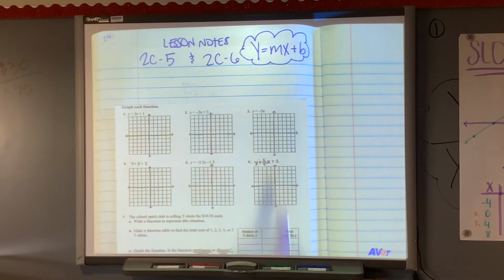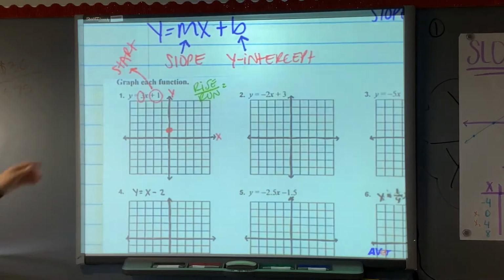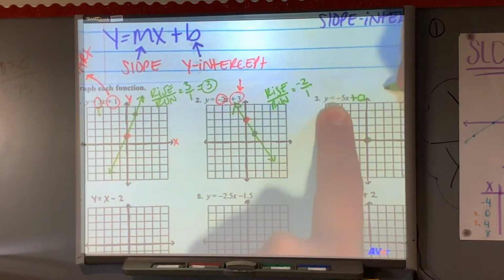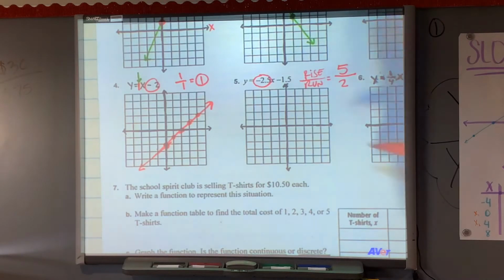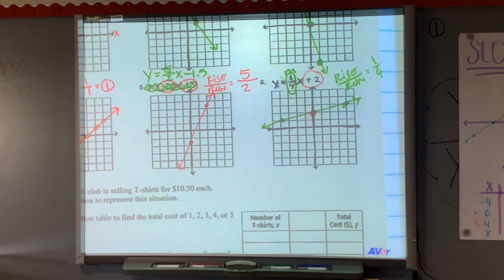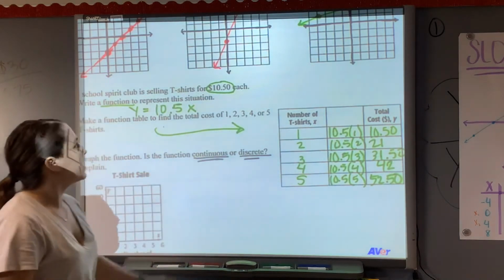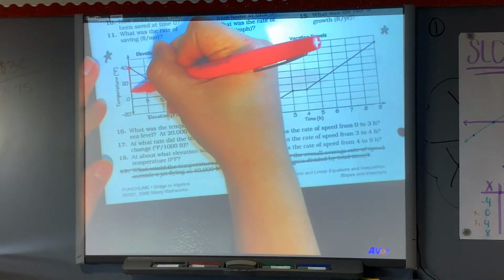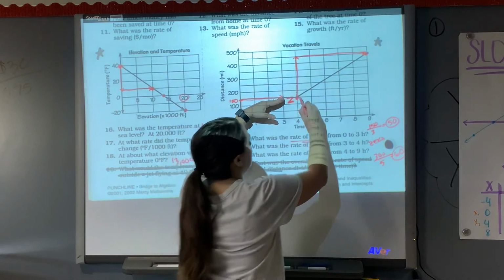2C-5 and 2C-6 Video Lesson - Linear Relationships